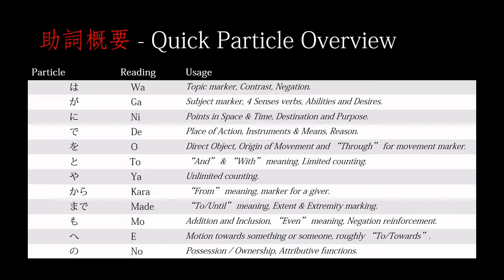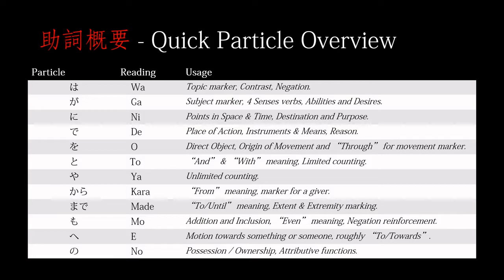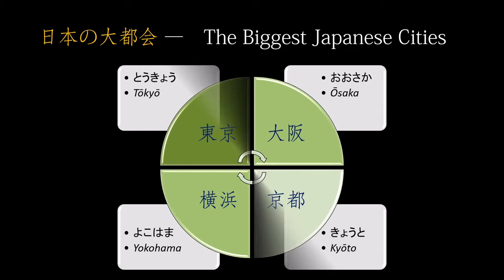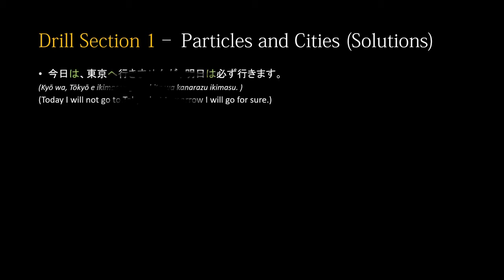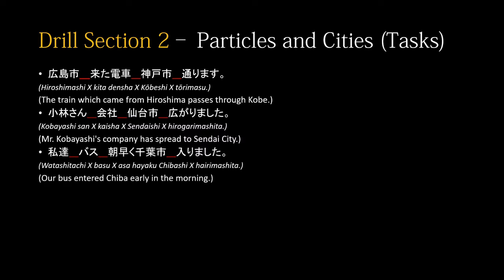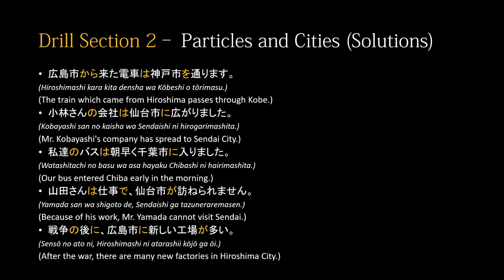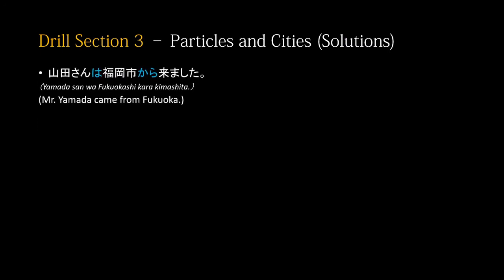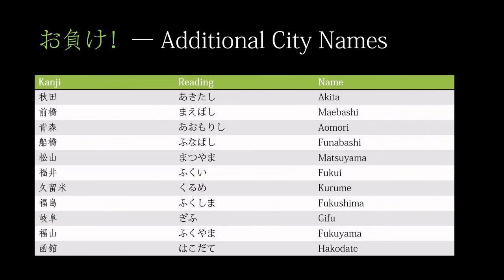The Final Japanese Particles Review and a Vocabulary Boost! (The Biggest Japanese Cities)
Welcome to Igor's Dojo!

Today we will be trying something new here at Igor's Dojo and that is to provide a comprehensive review/practice of the particles while focusing on the expansion of your vocabulary with the names of the biggest and the most famous Japanese cities like Tokyo, Yokohama, Osaka etc. This is in essence an expanded review/drill video, focusing mostly on the particles themselves through various sentences, so expect to find three sets of exercises in it along with some tidbits to remind you of the most important usages of the particles.
If you would like to see a specific vocabulary group covered or a language point, also feel free to drop your suggestion in the description as well as your impression of the video format - do you like combinations such as this?

Feel free to like, share and subscribe because it helps the Dojo to grow bigger and if you have any suggestions or comments regarding the lesson (something to add or if I have missed something) feel free to drop them below!

In case you want to review the particles that we have covered previously, here are the links to their videos:

Particles Wa, Ga, Mo, No (The Game of Subjects  - The Summary of Japanese particles wa, ga, mo and no):

Particles Ni, De and O (The Variety Particles - The Summary of Japanese particles de, ni and o):

Particle pairs Kara/Made, Particles To, Ya, E (The Particles of Counting and Motion - to, ya, e + kara and made):